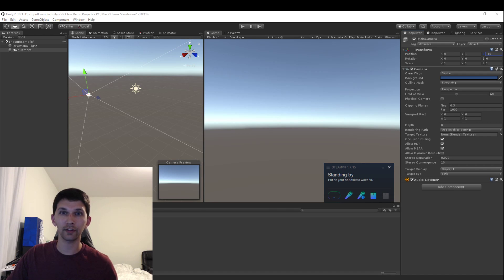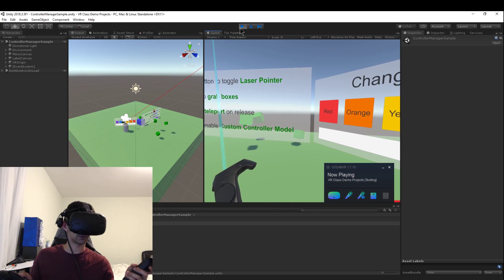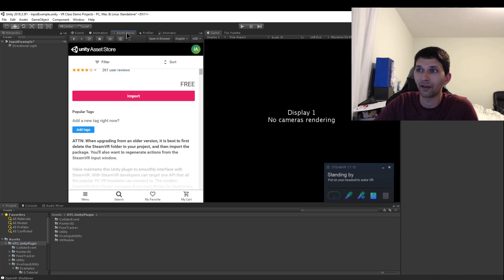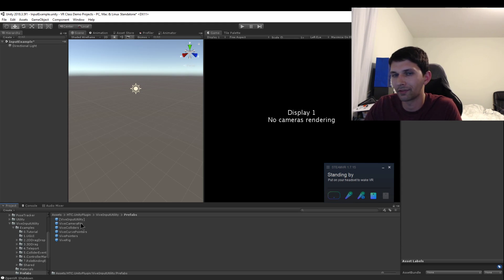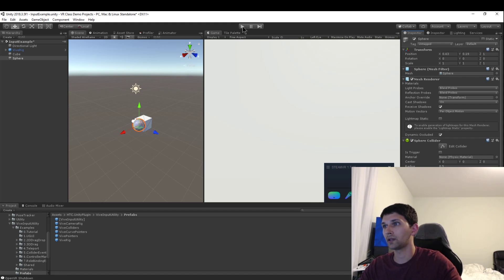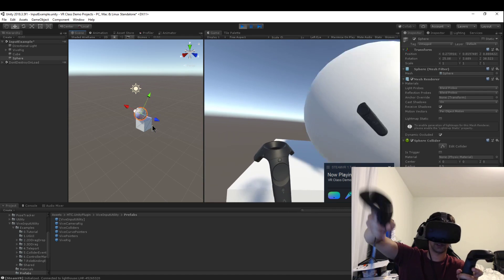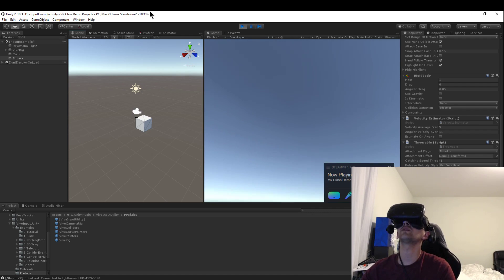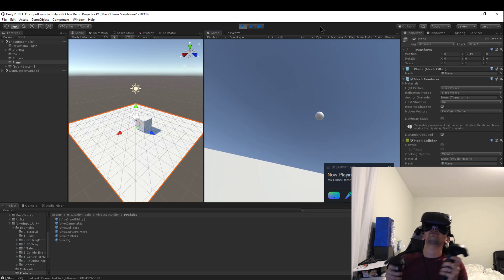Getting Started with the Vive Input Utility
Hey everyone, in this video I'll show you what you need to know to get started with the Vive Input Utility so you can develop in VR (virtual reality) with Unity. I'm using an HTC Vive,  newer model, with a single lighthouse and two controllers.